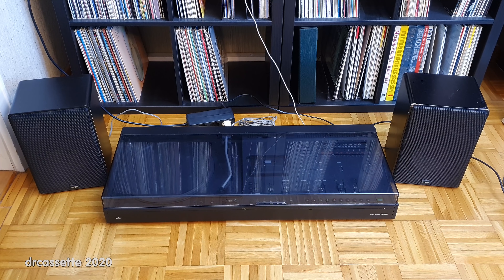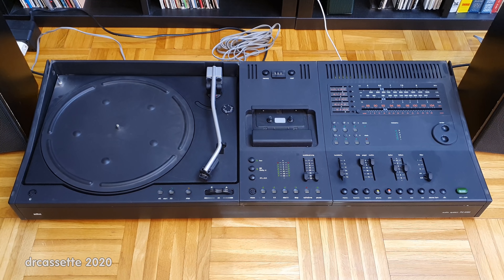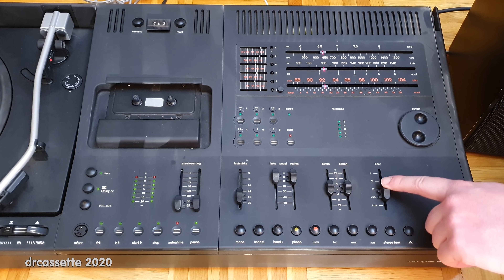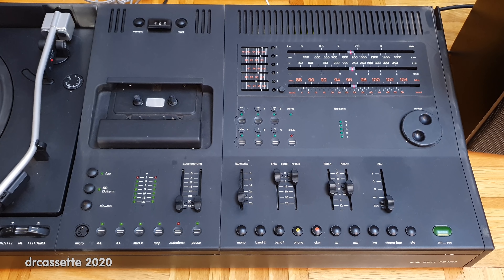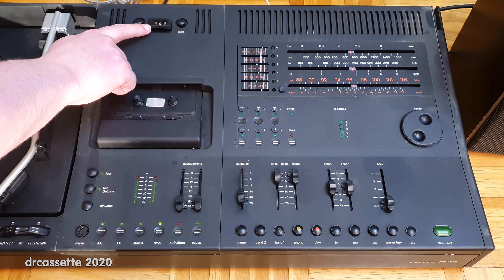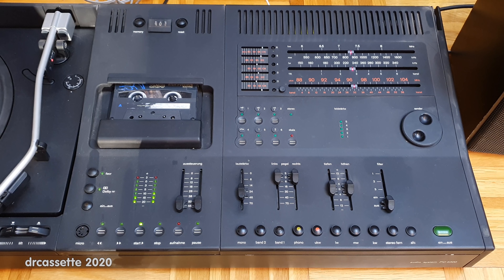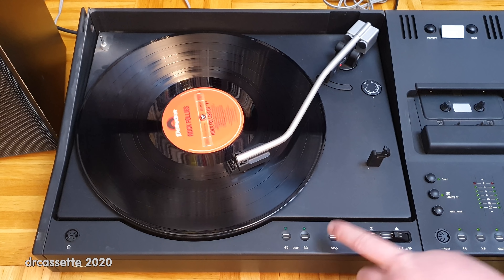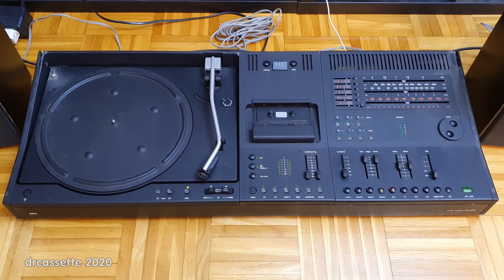Detailed look at the 1977 Braun PC4000 stereo system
Here is a 1977 Braun PC4000 stereo system I picked up for free for a friend. It contains a radio receiver, cassette deck and record player. It features an unusual design and unusual functions!
Make sure to also watch the addendum to this video: Discovering some hidden features of the automatic record player, a look around back and some additional info.

00:00 Introduction
02:26 Radio Receiver
06:24 Cassette Deck
09:42 Record Player
13:30 Outro